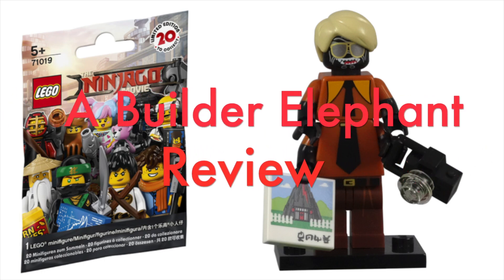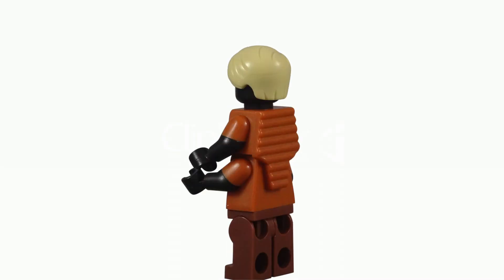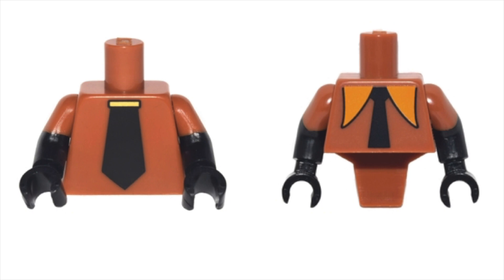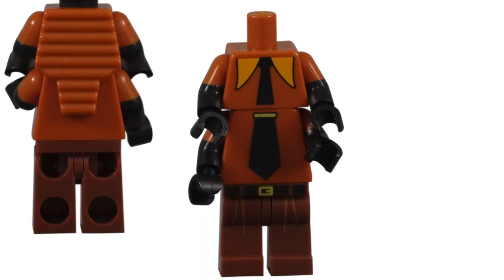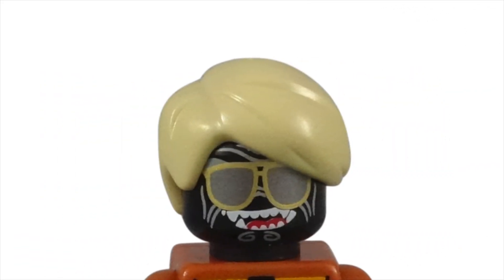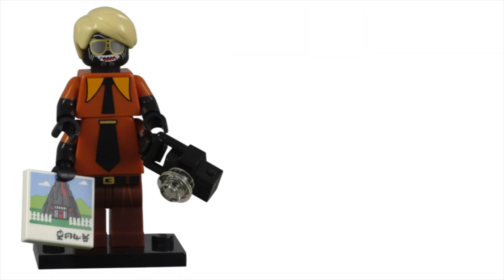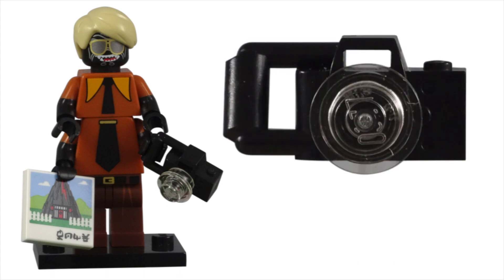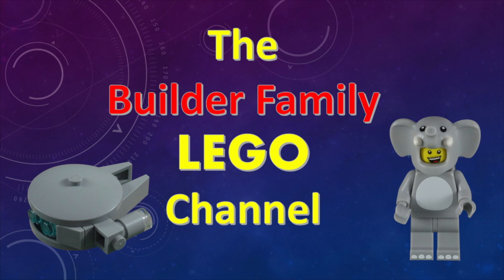LEGO Flashback Garmadon Minifigure 71019-15 The LEGO Ninjago Movie CMF Review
The LEGO Movie Movie Collectable Minifigure Series 71019 Flashback Garmadon Minifigure Review